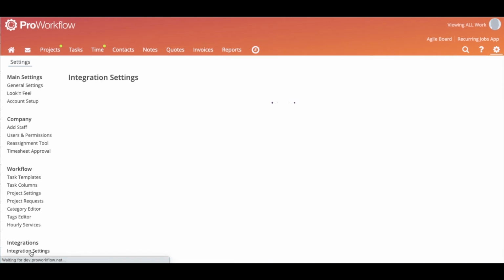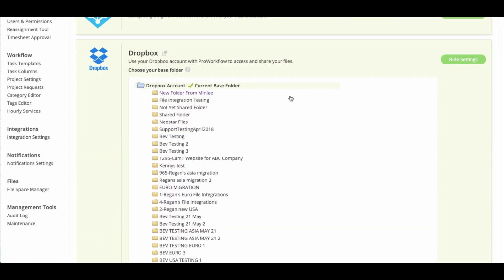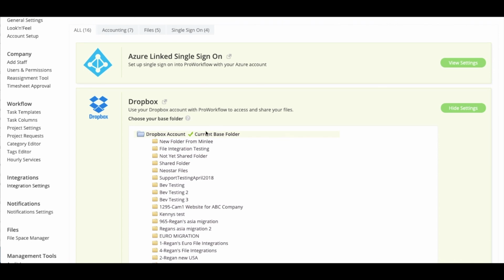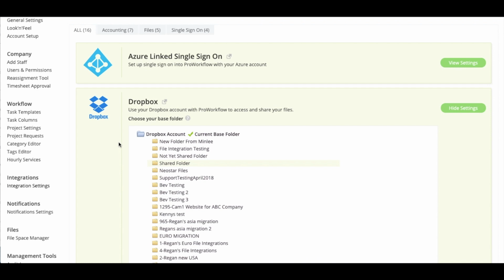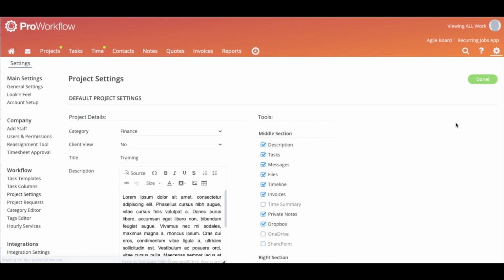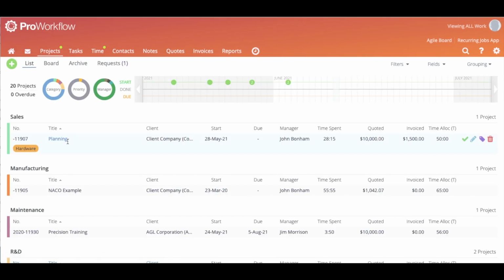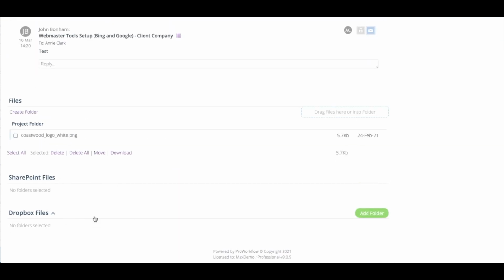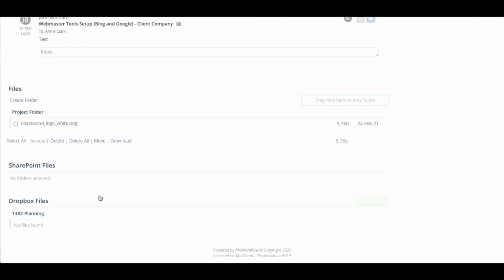File Storage Integration Set-Up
How to integrate Box, Dropbox, Onedrive, or Google Drive into your ProWorkflow account.